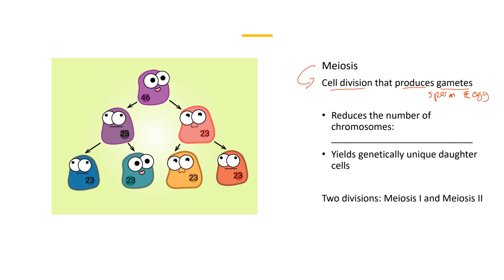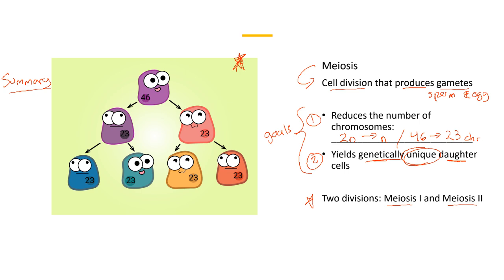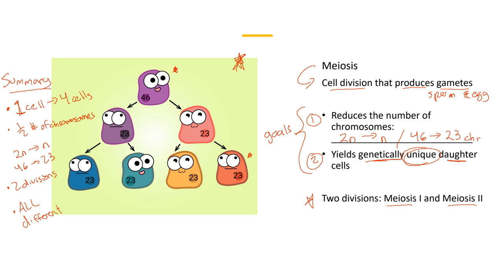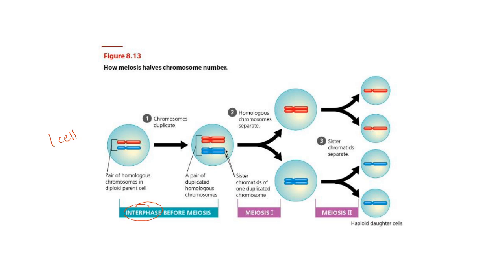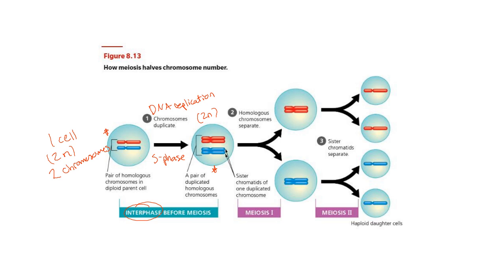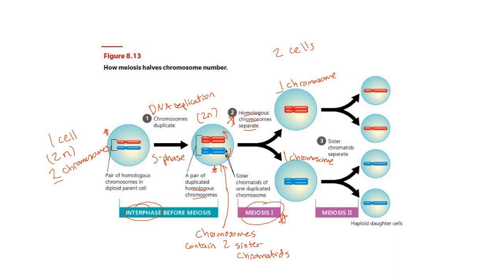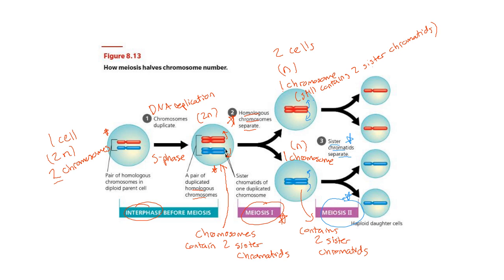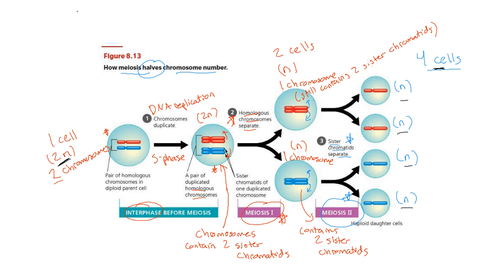Intro to Meiosis 3